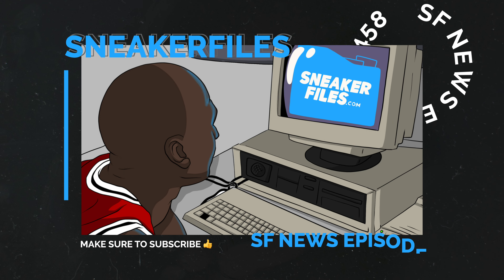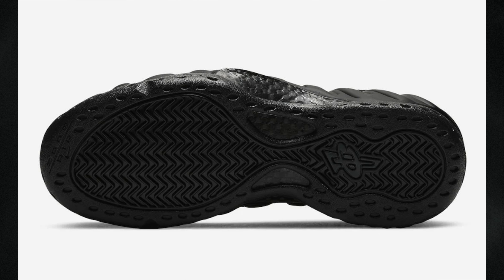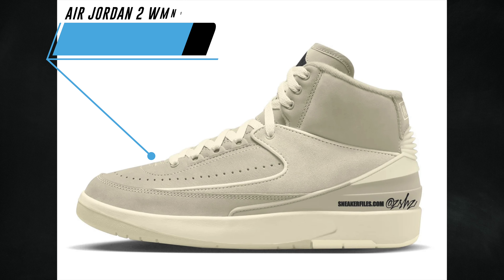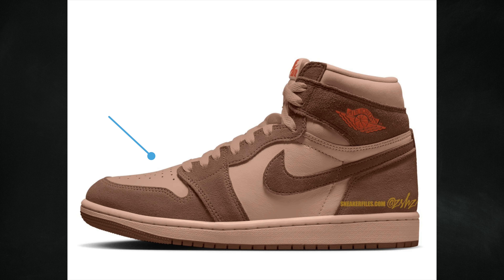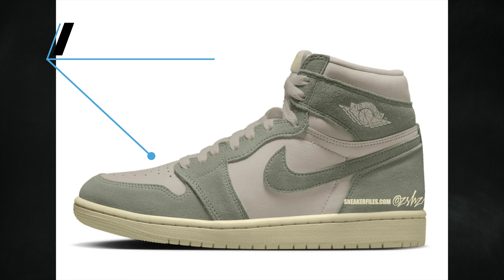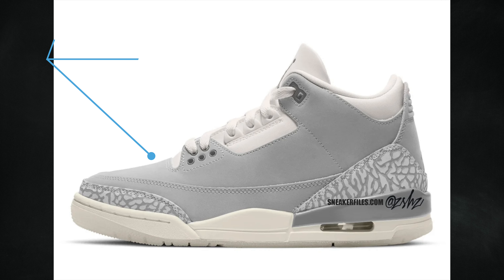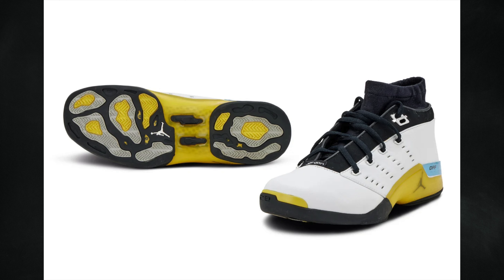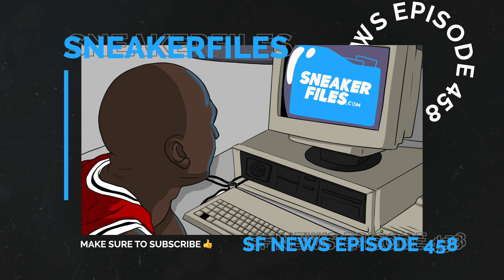2024 AIR JORDAN RELEASES, NIKE UPDATES, AIR JORDAN 17 LOW LIGHTNING RETURNING + MORE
Sneaker News: See the 2024 Air Jordan Release Dates and 2024 Nike Release Dates. From Jordan Brand, we have the return of the Air Jordan 17 Low Lightning. As for new releases, we have the Air Jordan 3 White Navy, Air Jordan 3 Craft Grey Mist, Air Jordan 6 Yellow Ochre, Air Jordan 1 High OG Metallic Gold, Air Jordan 1 High OG Reverse Panda, Air Jordan 1 High OG Craft Sea Glass, Air Jordan 4 Sail, Air Jordan 5 Lucky Green, Air Jordan 13 Yellow Ochre, Air Jordan 14 Flint Grey, Air Jordan 14 Low Mineral Grey, and the Air Jordan 2 Sail. Included from Nike are the Supreme x Nike Clogposite, Nike Air Foamposite One Anthracite, and the Nike Air Foamposite One Galaxy.

AIR JORDAN 1 ROYAL REIMAGINED, JORDAN 9 POWDER BLUE, KOBE 8 2024, JORDAN 8 PLAYOFFS, AND MORE

🚨TIMESTAMPS🚨
0:00 INTRO
0:47 NIKE NEWS
0:52 SUPREME X NIKE CLOGPOSITE
1:55 NIKE AIR FOAMPOSITE ONE ANTHRACITE
2:29 NIKE AIR FOAMPOSITE ONE GALAXY
3:30 AIR JORDAN NEWS
3:35 SPRING 2024 AIR JORDAN RELEASES
4:47 AIR JORDAN 2 WMNS SAIL
5:06 AIR JORDAN 14 LOW MINERAL
6:01 AIR JORDAN 14 FLINT GREY
6:23 AIR JORDAN 13 YELLOW OCHRE
7:07 AIR JORDAN 1 HIGH OG WMNS SP DUSTED CLAY
7:48 AIR JORDAN 5 WMNS LUCKY GREEN
8:30 AIR JORDAN 4 WMNS SAIL
9:05 AIR JORDAN 1 HIGH OG CRAFT SEA GLASS
9:35 AIR JORDAN 1 HIGH OG REVERSE PANDA
10:21 AIR JORDAN 1 HIGH OG WMNS METALLIC GOLD
11:00 AIR JORDAN 6 YELLOW OCHRE
11:48 AIR JORDAN 3 CRAFT GREY MIST
12:14 AIR JORDAN 3 WHITE NAVY
13:01 AIR JORDAN 17 LOW LIGHTNING
15:38 OUTRO

🤝 zsneakerheadz x Sneaker Files